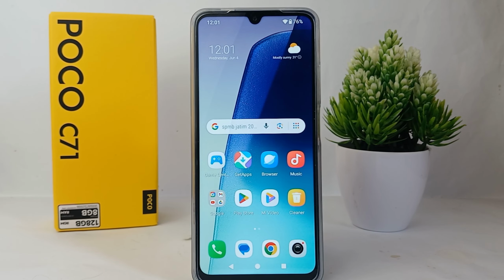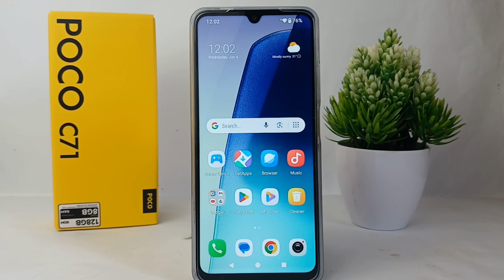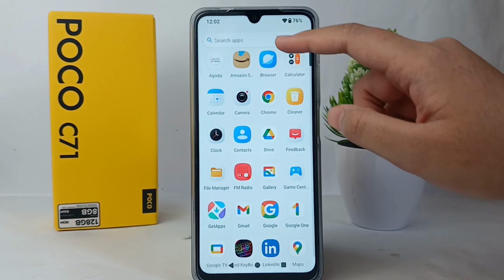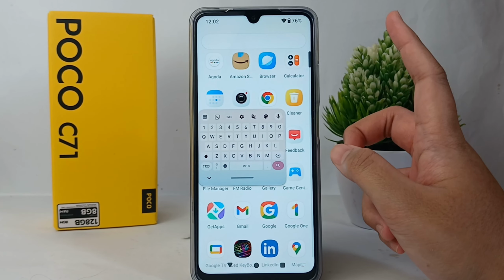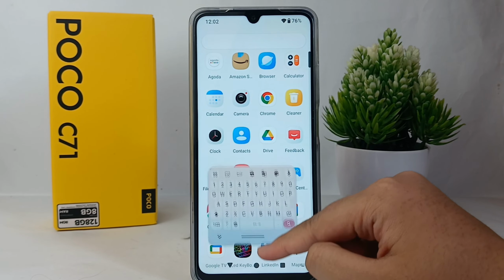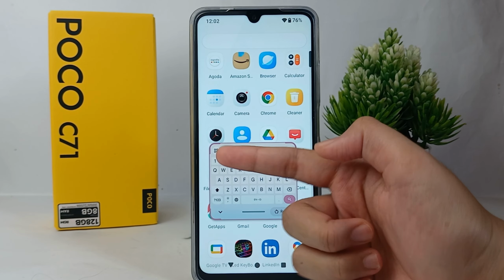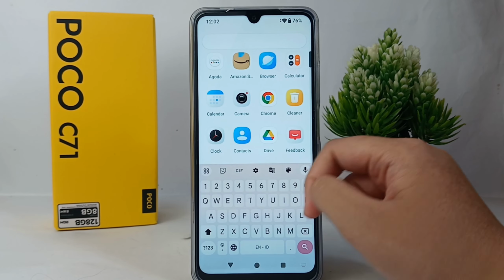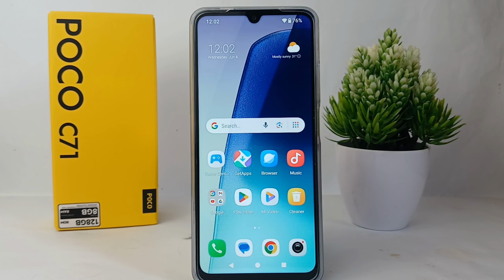How To Turn Off Floating Keyboard on Poco C71